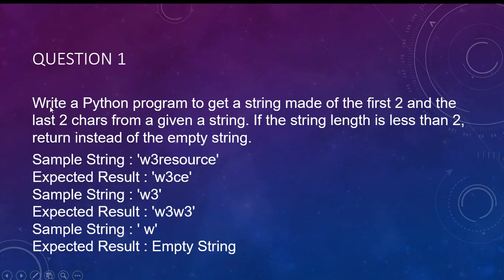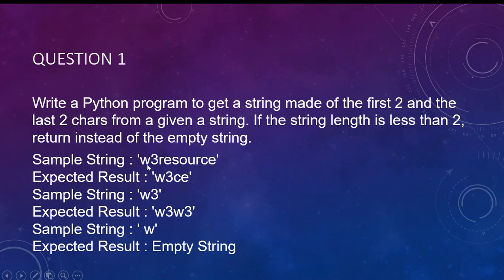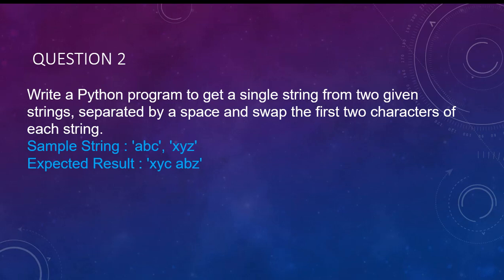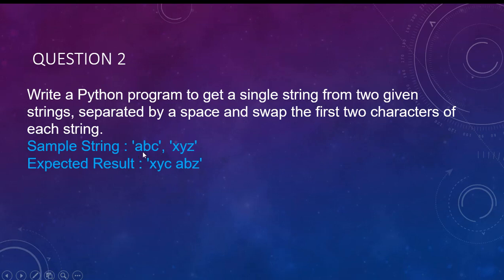Day 65 String Manipulation Excersize